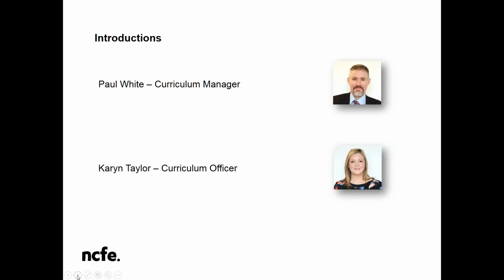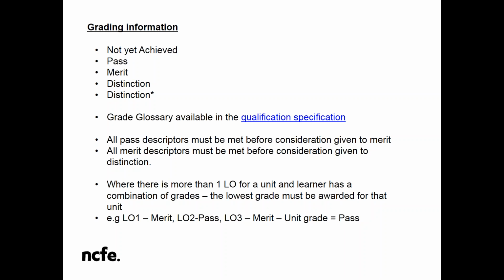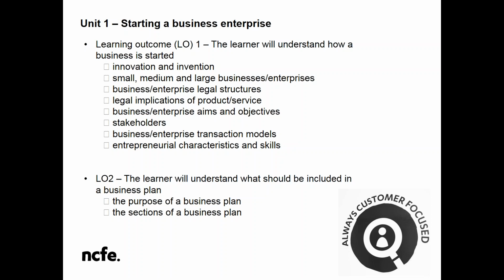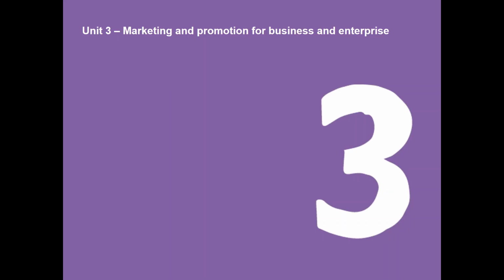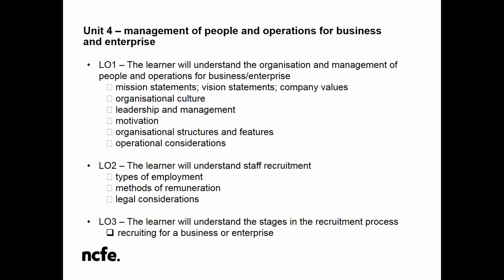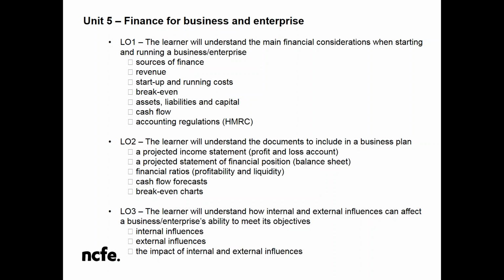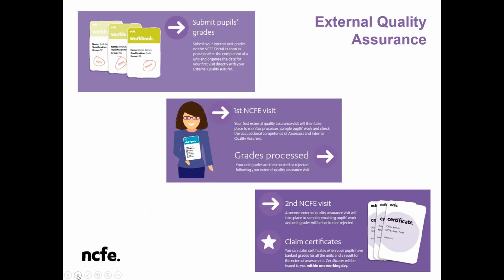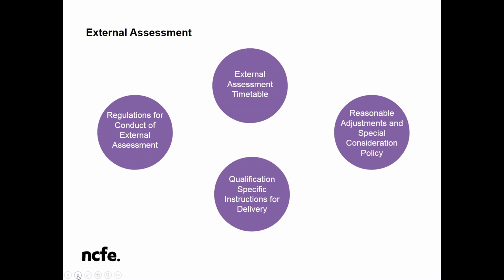An Introduction to NCFE Level 3 Applied General Certificate in Business and Enterprise